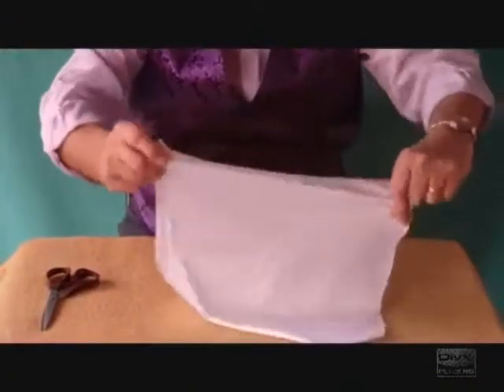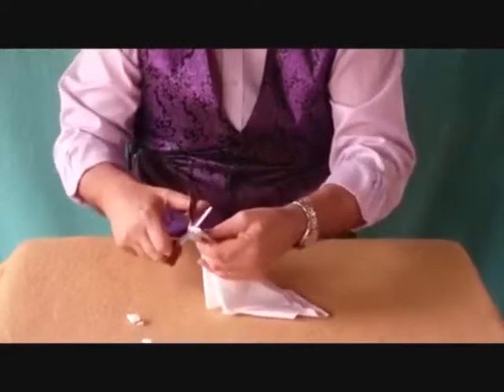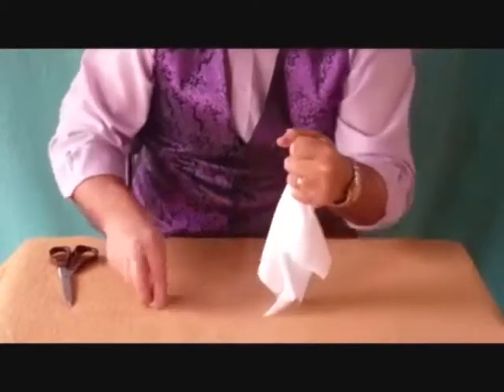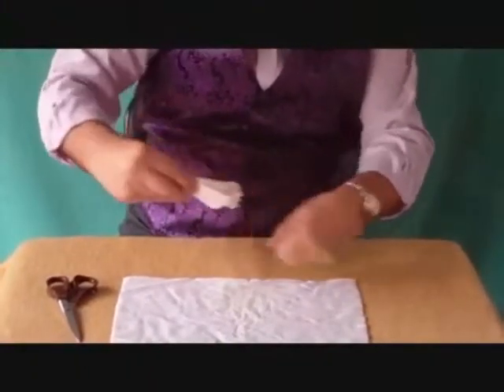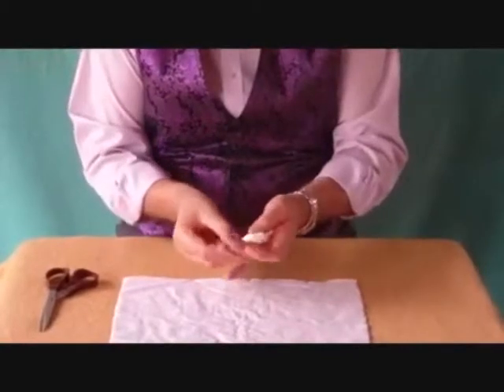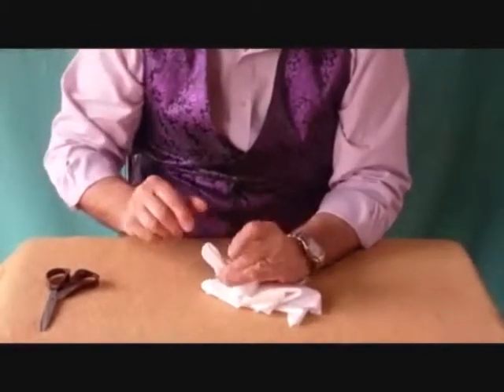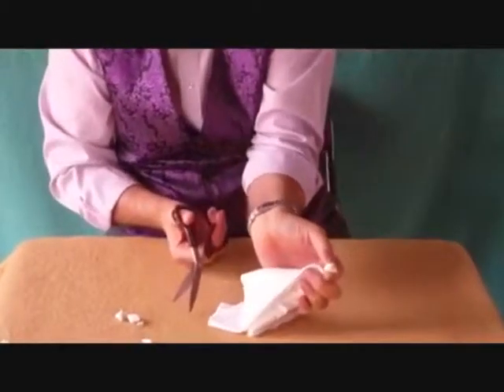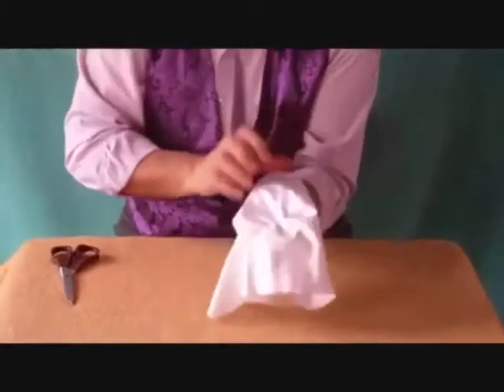CUT & RESTORED HANKERCHIEF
The magician attacks a borrowed hankerchief with a pair of scissors.
The scraps are gathered and placed out of sight.
On inspecting the 'damaged' hankerchief, it is found to be perfectly intact.